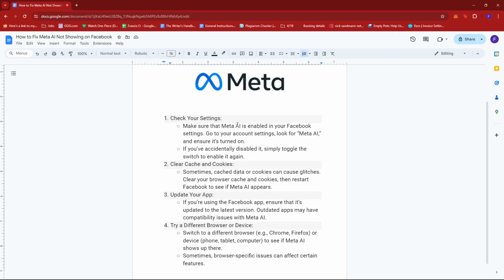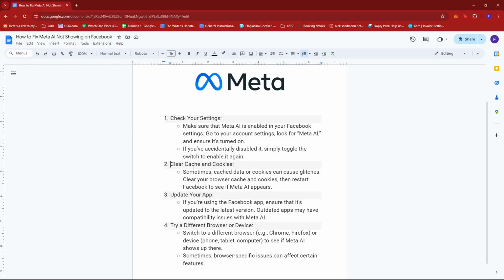How to Fix Meta AI Not Showing on Facebook